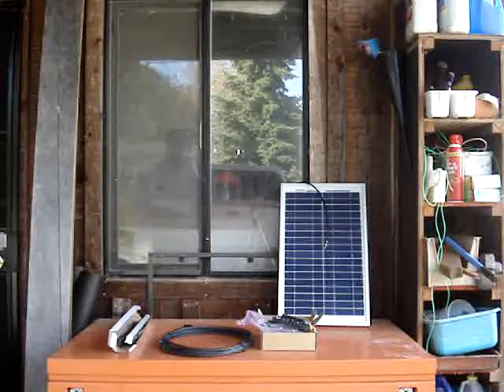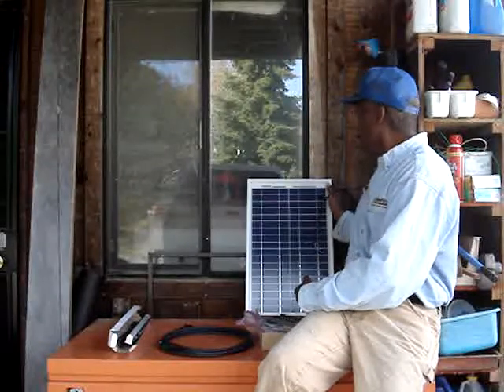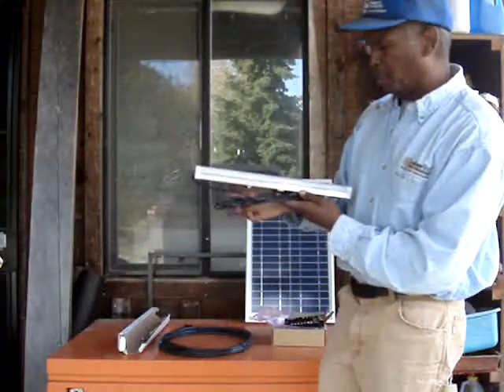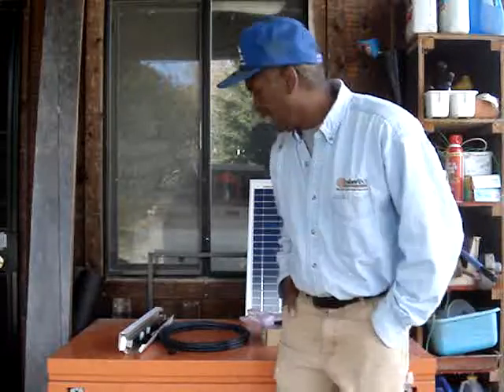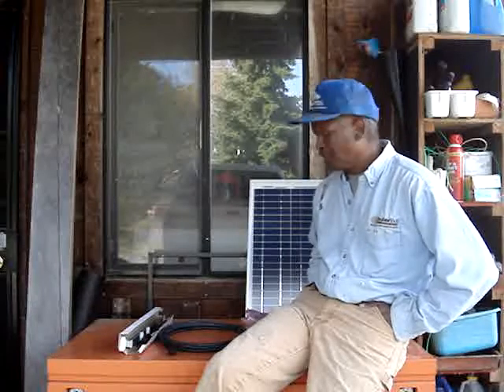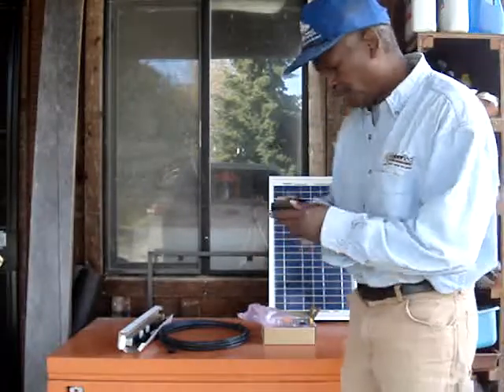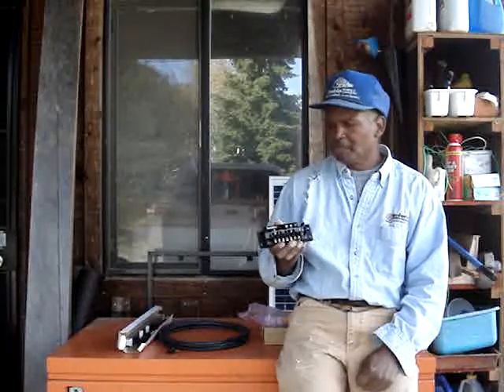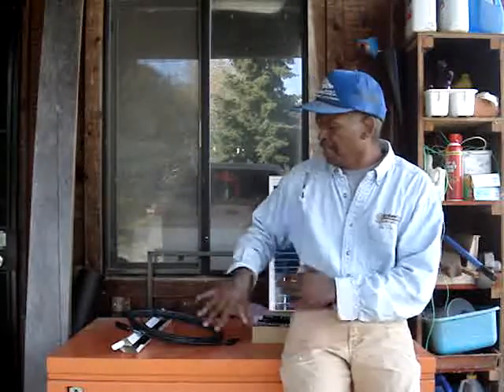20131009 NEXT SOLAR PROJECT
Thanks to fempaws and Ralph.